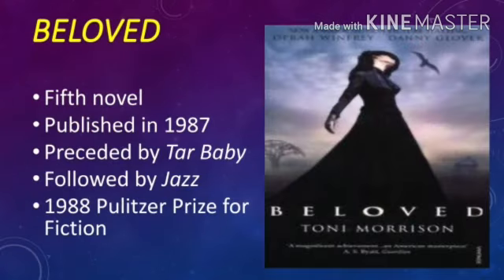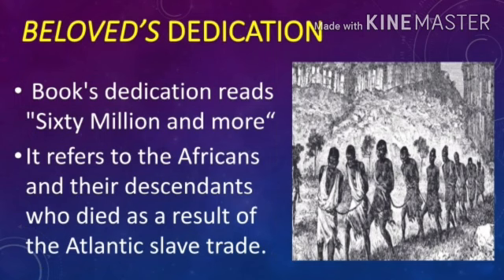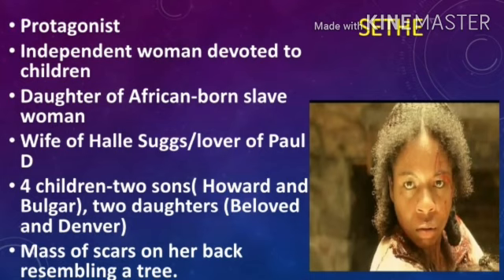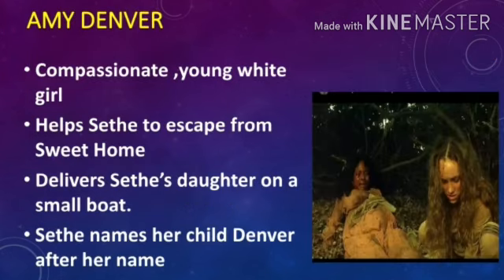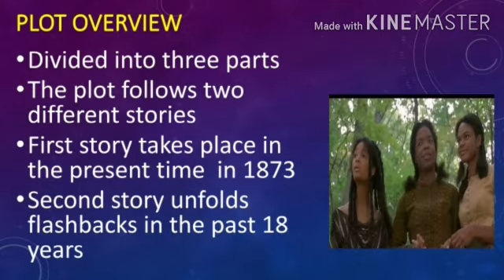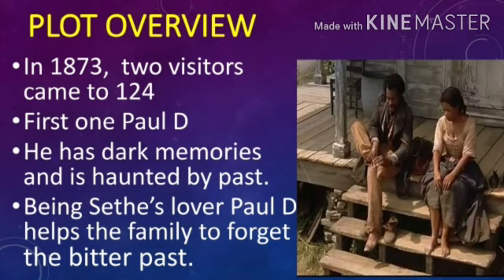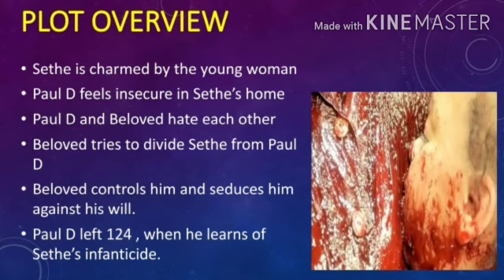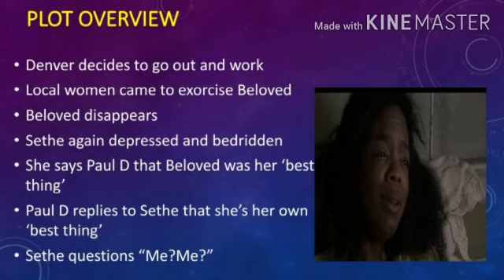Beloved Summary by Toni Morrison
Beloved explores the real life incidents in the life of Margaret Garner . This heart-wrenching novel is filled with gothic elements and violence .